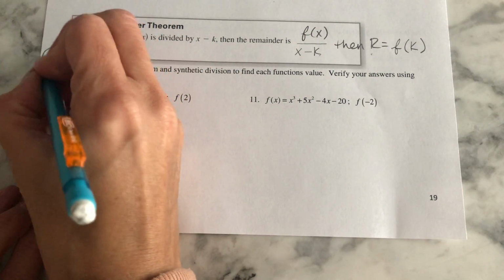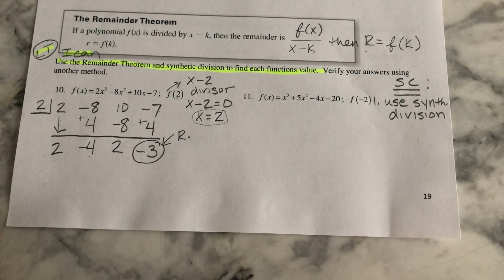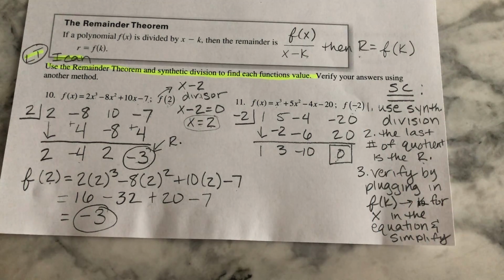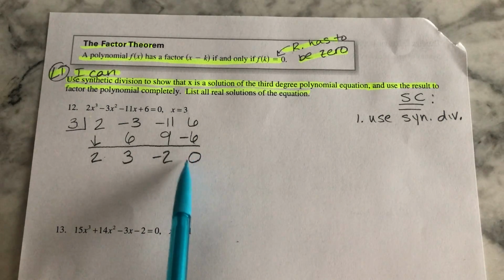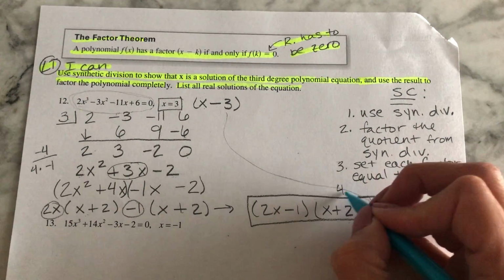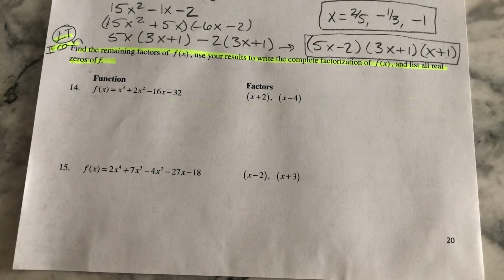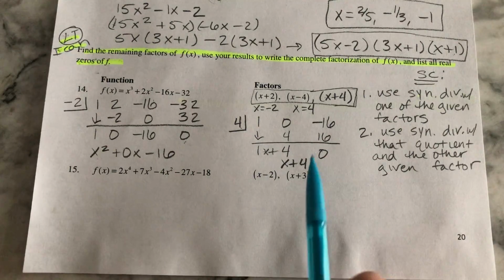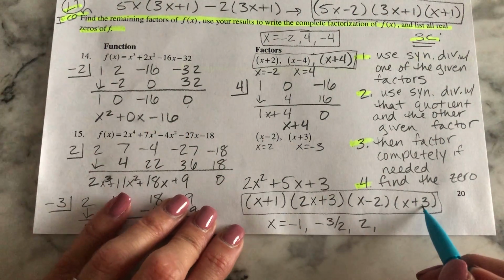TPC ch. 2.3b: The Remainder Theorem and The Factor Theorem